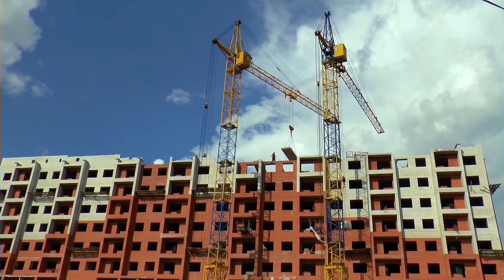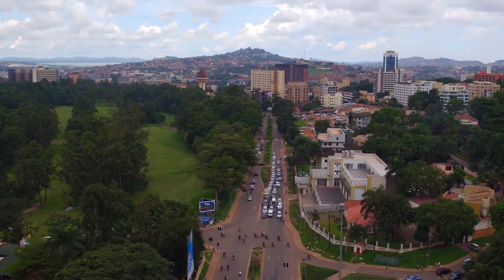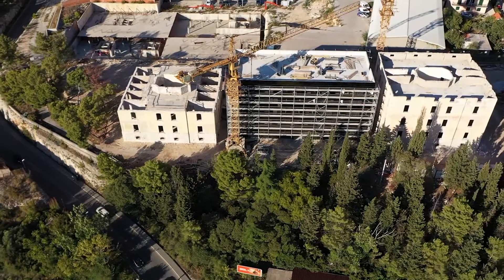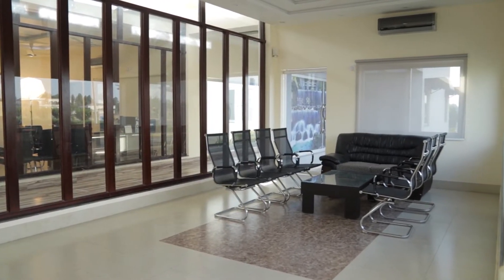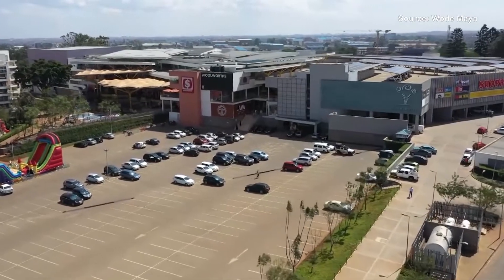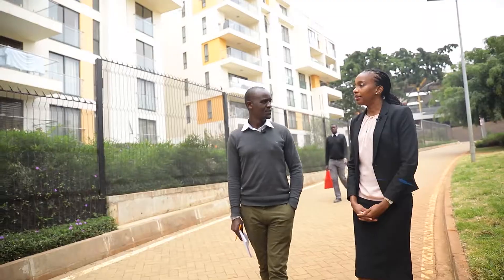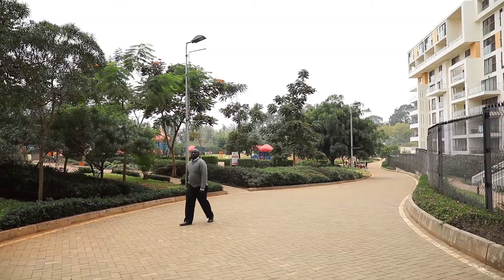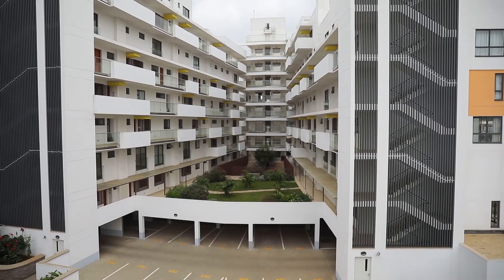Kenya Embraces Green Building Technology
Green building technology has quickly become one of the most popular construction trends. The advantages of incorporating green technology into building are numerous and extensive, providing major advantages in both new and existing structures.

David Owino examines how Kenya is slowly joining the club of countries that use green or ecologically friendly architecture in real estate development as the movement gains traction in Africa.